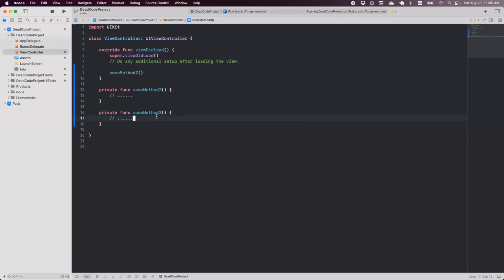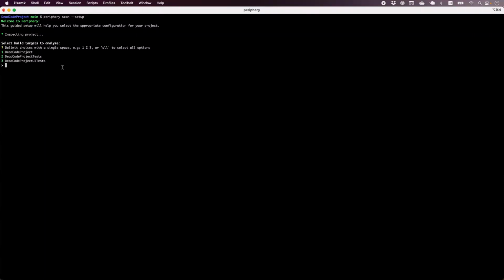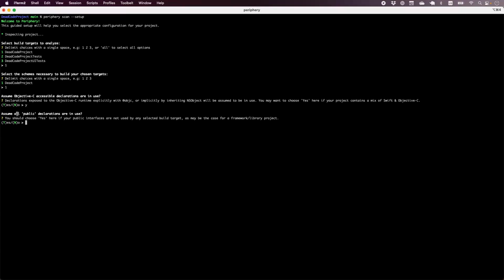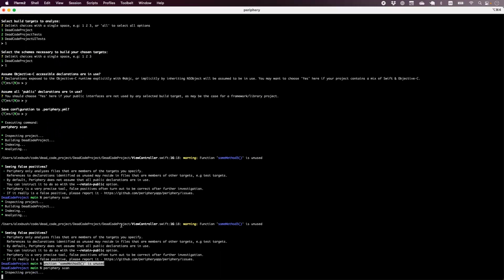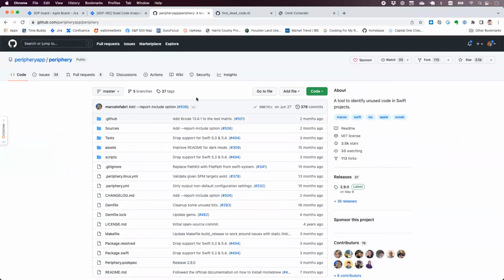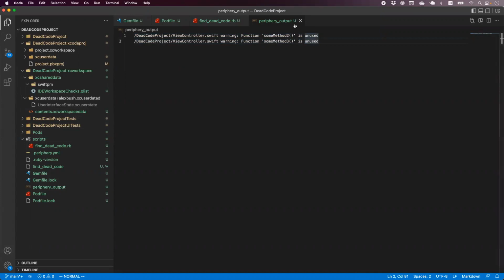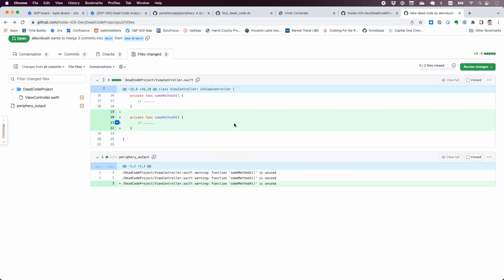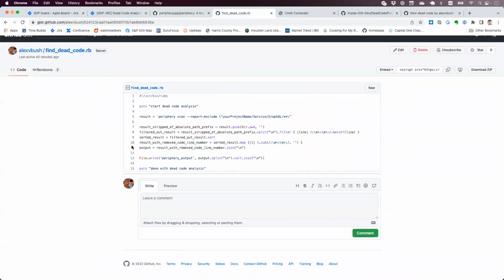Swift Dead Code Analysis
Sniff, sniff! 👃

Is it Duplicate code? No!

Long method? No!

Ah! It is dead code 🤯

The problem with dead code is that after a while it starts to “smell bad.” The older it is, the stronger and the sourer the odor becomes.

The other day I was talking to my ex-colleague and he told me that while working on a new feature, he had to refactor a lot of code that ultimately increased the scope of the work. He had to handle so many edge cases only to realize at the end that he was dealing with dead code 😂

In this episode we will show a tool to analyze and find dead code in your project.

In this episode we're using Periphery as out dead code analysis tool

The code snippet for the script we used in our video can be found

Sign up for Alex's upcoming video course about iOS System Design Interview